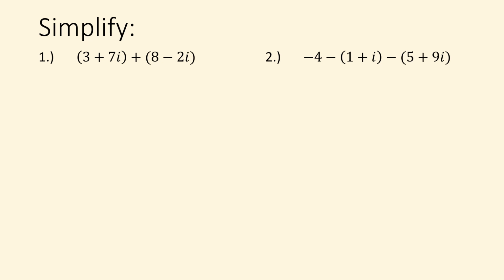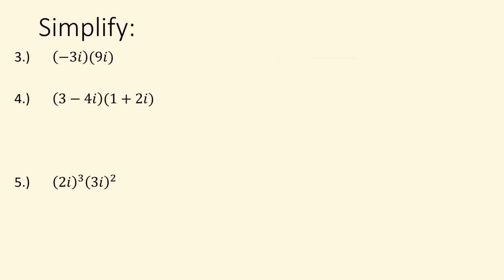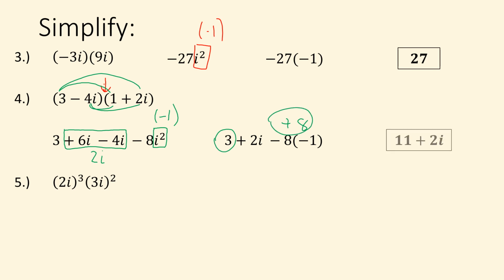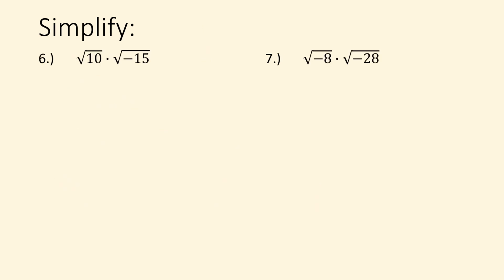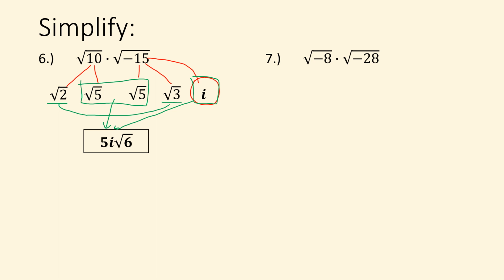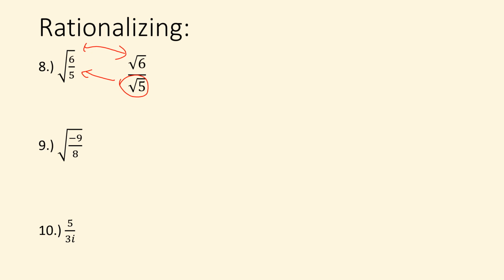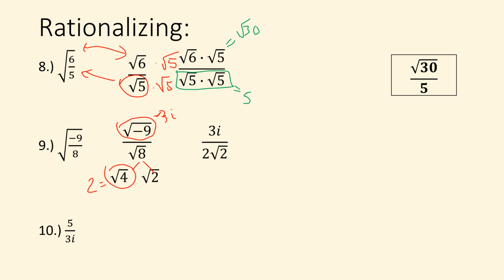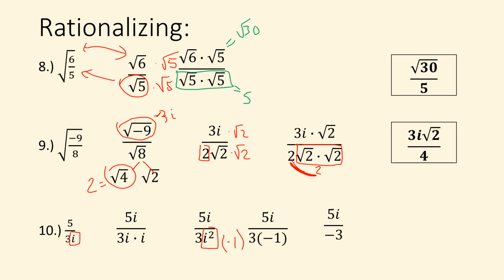Alg 2: 4.4 Day 2 - Complex Numbers